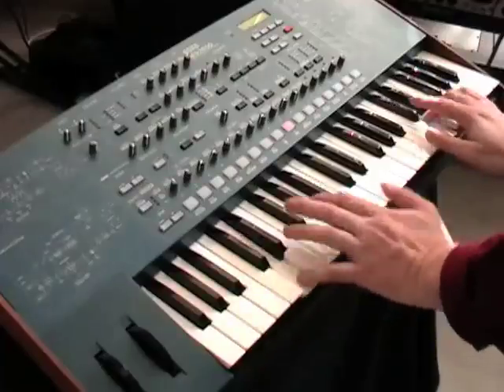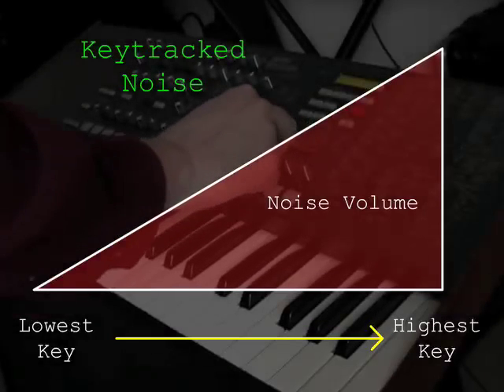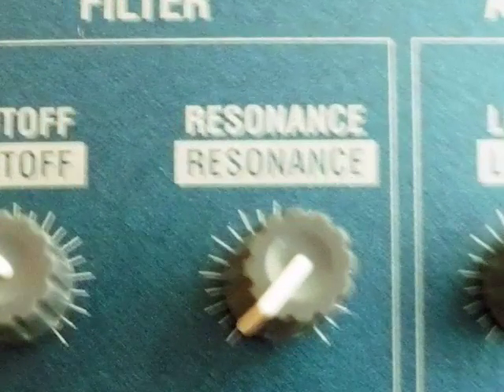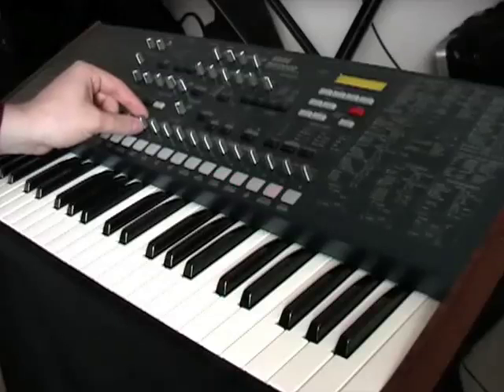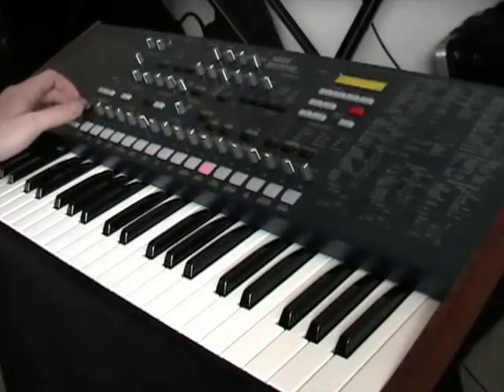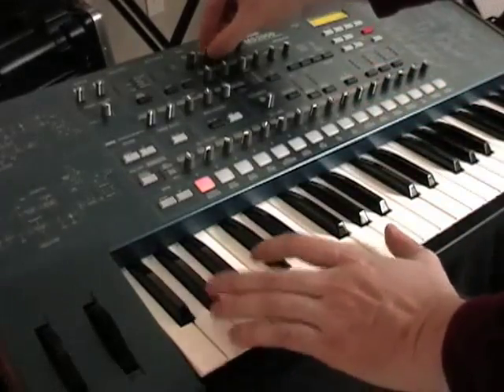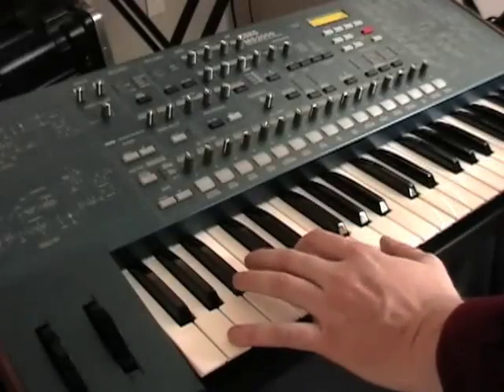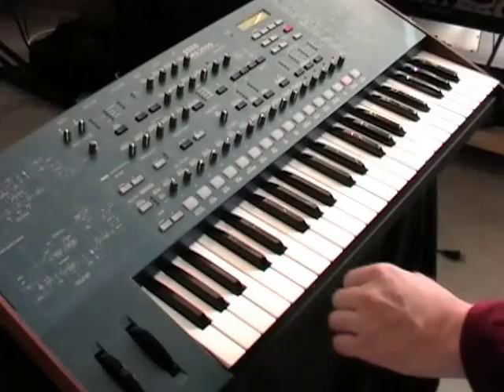Inside Synthesis EP1: Turn an analog modelling synth into a drum machine (2007)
This is the first episode of Inside Synthesis, updated higher  quality video, audio, and graphics. It's a tutorial on how program a Korg MS-2000 to function as a 16 step drum machine, while still being able to play bass and lead lines over it.